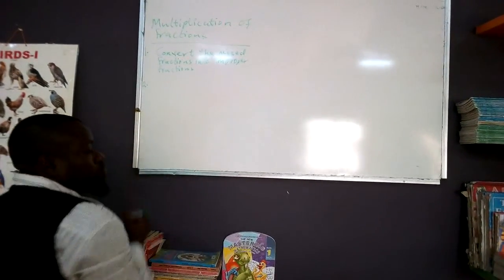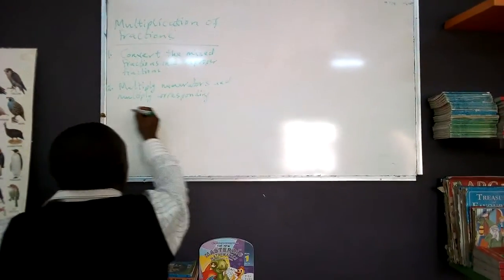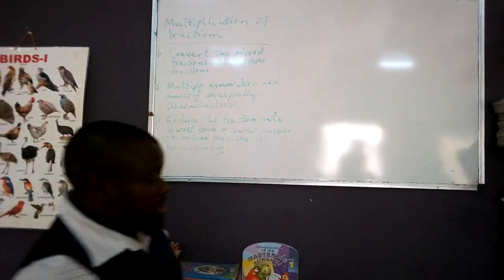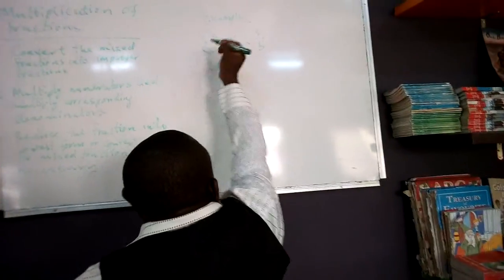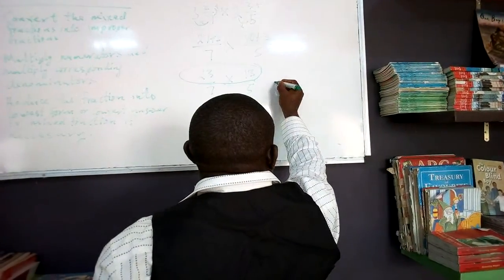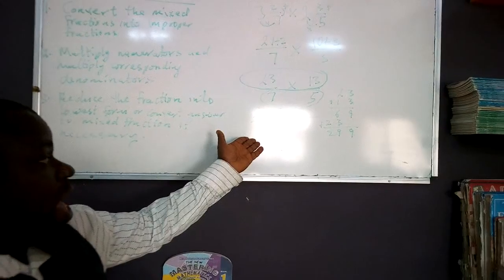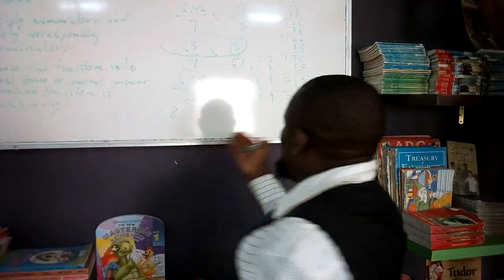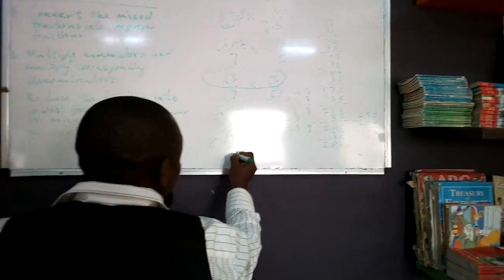Multiplication of improper fractions